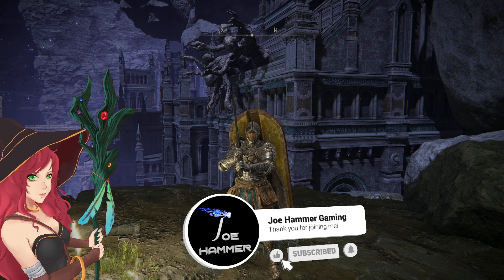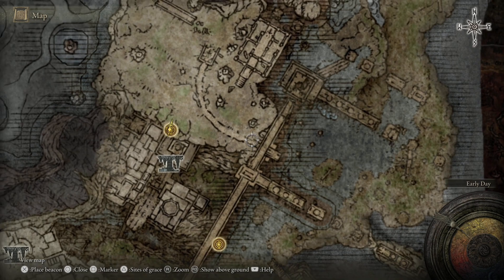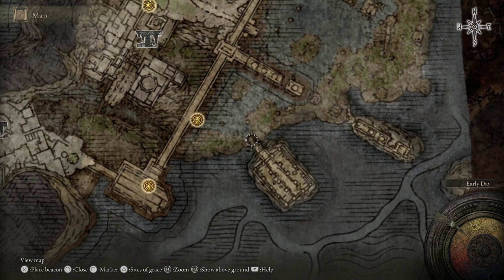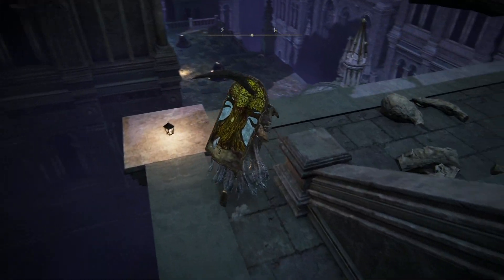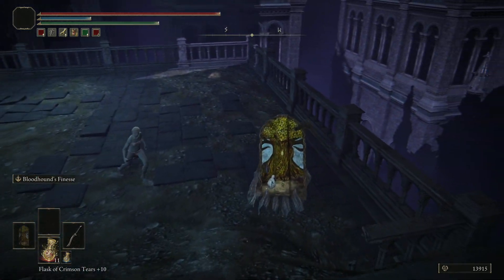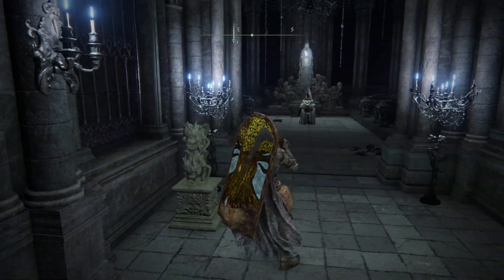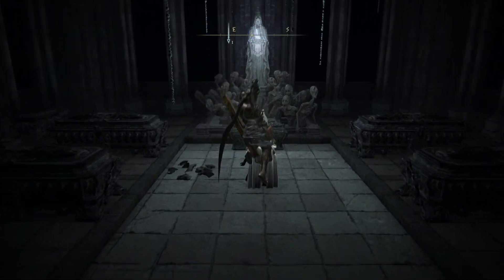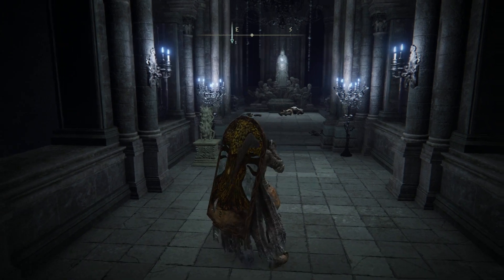How To get Mimic Summon Elden Ring - Mimic Tear Ashes Location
How To get Mimic Summon Elden Ring - Mimic Tear Ashes Location Video Walkthrough Guide

In this video we will be picking up the Mimic Summon in Elden ring, Mimic Tear Ashes are found in the Night's Sacred Ground area and can easily be missed. I will show how to find the mimic Summon and then how to get the Mimic Tear Ashes by heading off the ledge and along some rooftops.

0:00 How To Get The Mimic Summon Map Location
1:00 Doing the Rooftop Jumps to get to the Mimic Tear
2:15 Grabbing the Mimic Tear Summon Ashes

That concludes my how to get the How To get Mimic Summon Elden Ring - Mimic Tear Ashes Location in Elden ring video guide